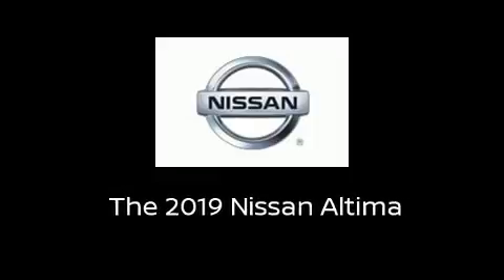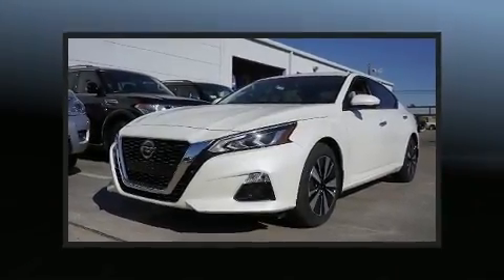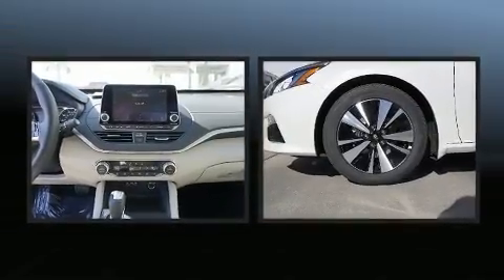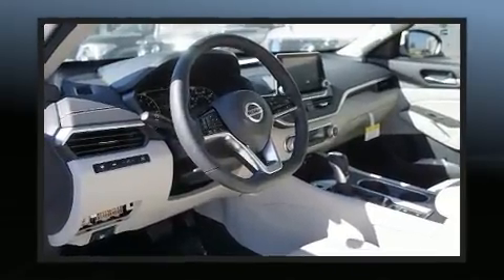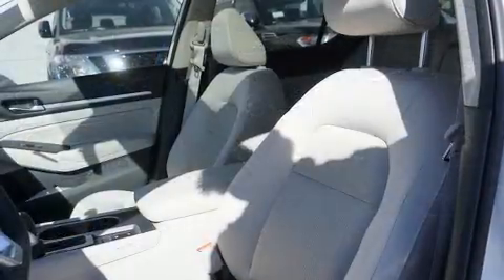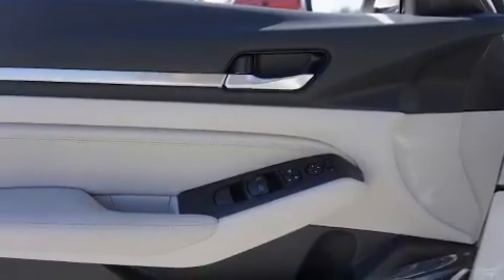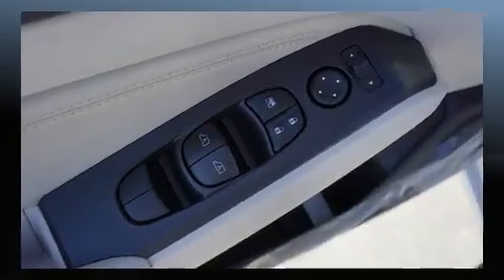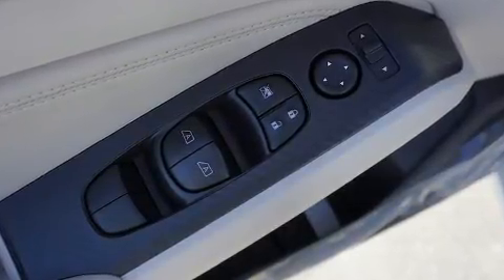2019 Nissan Altima 2.5 SV in Houston, TX 77034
Familiarize yourself with the 2019 Nissan Altima. This 4 door, 5 passenger sedan stands out among competitors in its class! Under the hood you'll find a 4 cylinder engine with more than 170 horsepower, and for added security, dynamic Stability Control supplements the drivetrain. It's equipped with tons of terrific amenities, but it won't break your budget. Such as cruise control, a tachometer, a blind spot monitoring system, heated seats, front fog lights, turn signal indicator mirrors, an overhead console, and air conditioning. For drivers who enjoy the natural environment, a power moon roof allows an infusion of fresh air. Audio features include an AM/FM radio, steering wheel mounted audio controls, and 6 speakers, enhancing the audio experience throughout the interior. Take assurance in side curtain airbags, providing head protection in the event of a severe collision. Our sales reps are extremely helpful & knowledgeable. They'll work with you to find the right vehicle at a price you can afford. Stop by our dealership or give us a call for more information.